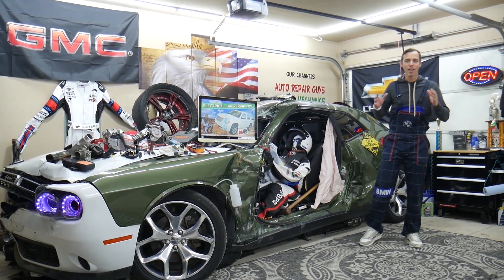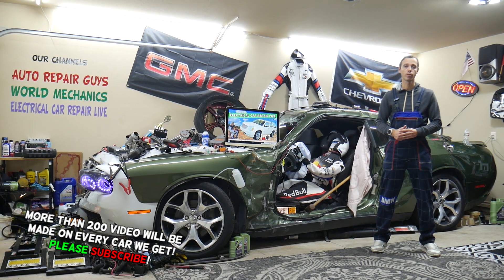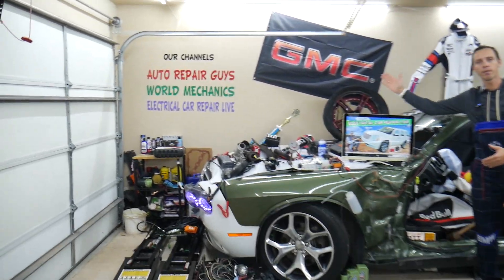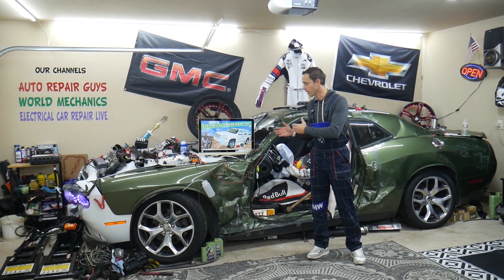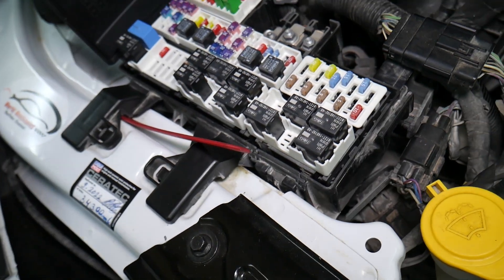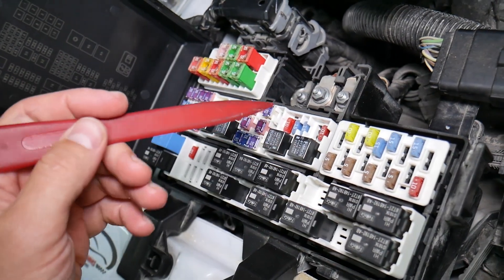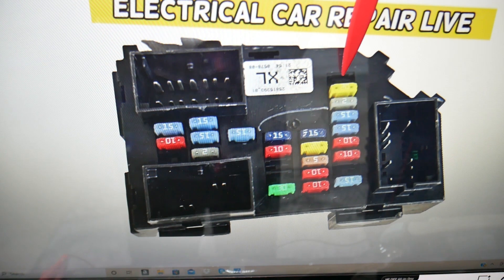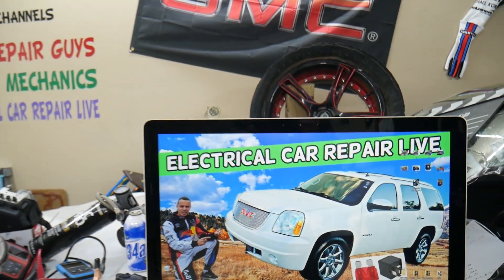GMC YUKON XL SPEEDOMETER FUSE LOCATION 2007 2008 2009 2010 2011 2012 2013 2014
If you have GMC Yukon / GMC Yukon XL and you want to see where the speedometer fuse, speedometer not working fuse is located on GMC Yukon / GMC Yukon XL in this video we will explain that. If the speedometer does not work check this fuse first. GMC Yukon and GMC Yukon XL are built on the same platform so many things will work the same way or really close. We demonstrated where the speedometer fuse, speedometer not working fuse is located on 2010 GMC Yukon but the video may be helpful on:
2007 GMC Yukon XL speedometer fuse location replacement
2008 GMC Yukon XL speedometer fuse location replacement
2009 GMC Yukon XL speedometer fuse location replacement
2010 GMC Yukon XL speedometer fuse location replacement
2011 GMC Yukon XL speedometer fuse location replacement
2012 GMC Yukon XL speedometer fuse location replacement
2013 GMC Yukon XL speedometer fuse location replacement
2014 GMC Yukon XL speedometer fuse location replacement